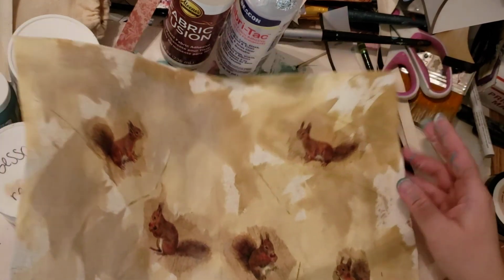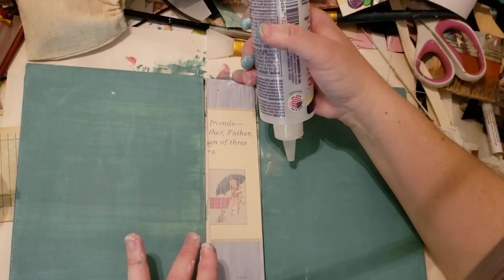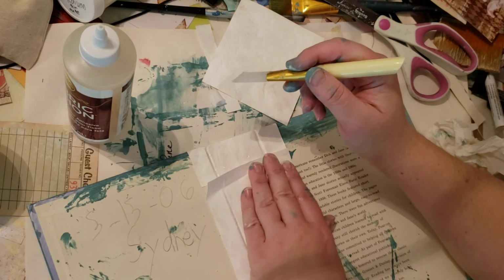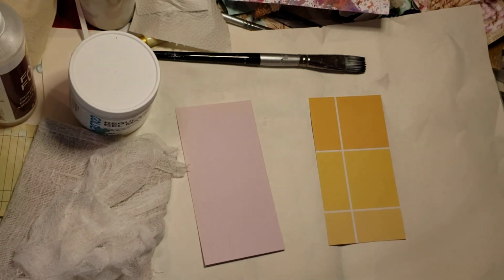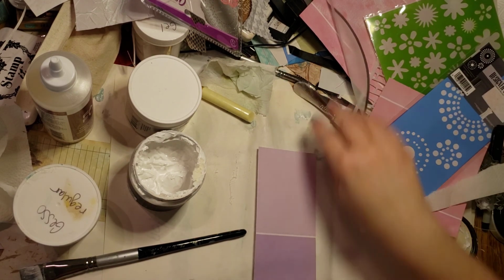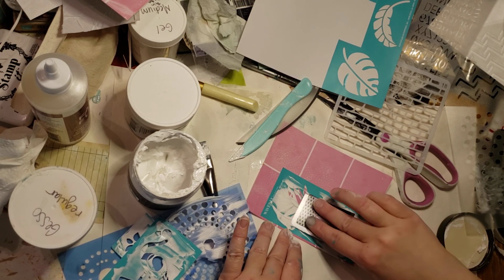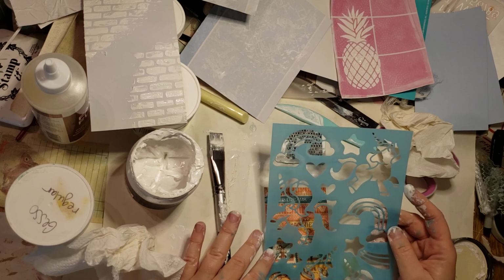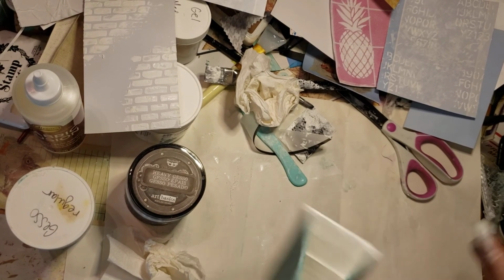MIXED MEDIA MAY 5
Book spines, textures, and technical issues, but it's all good.

Crafter's Companion Gemini Die-Elements-Traditional Doily & Border, Multi-Colour, One Size